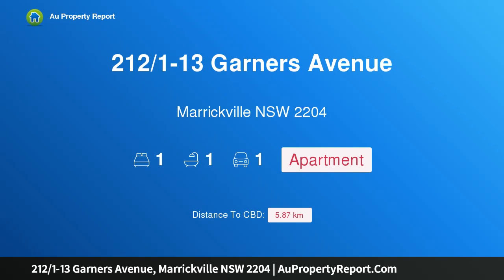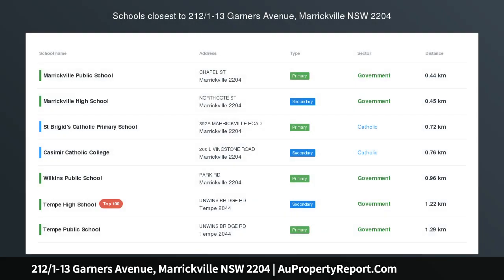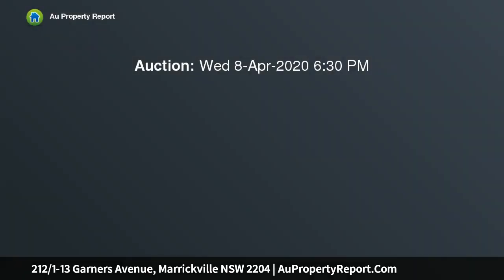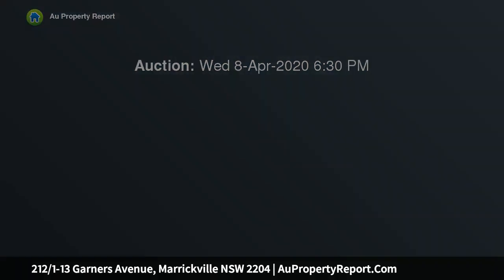212/1-13 Garners Avenue, Marrickville NSW 2204 | AuPropertyReport.Com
212/1-13 Garners Avenue, Marrickville NSW 2204
Property Type: apartment
Bedrooms: 1
Bathrooms: 1
Car Space: 1
One-bedroom apartment with separate study in ultra-convenient lifestyle setting